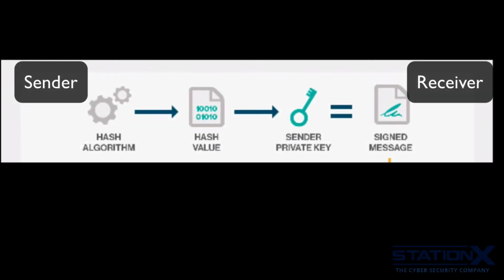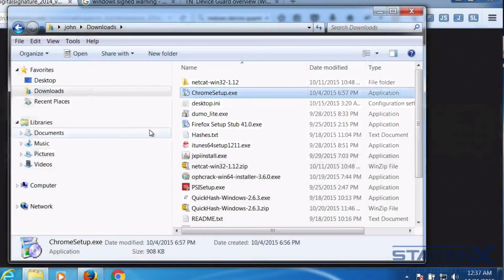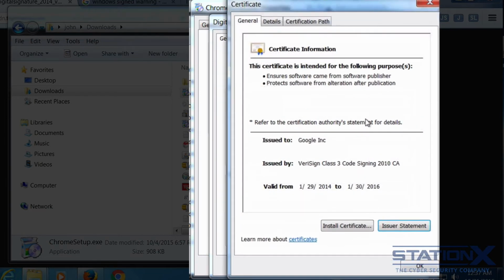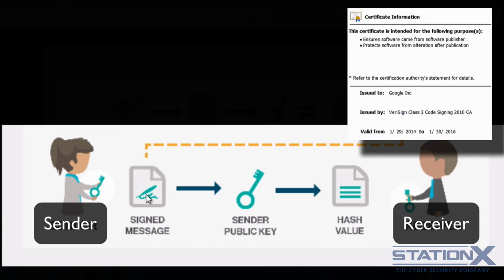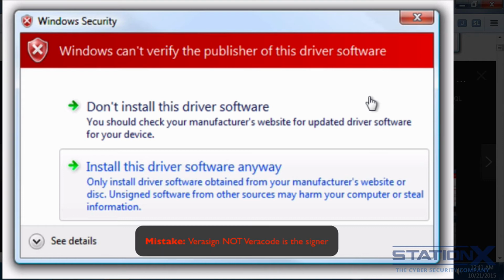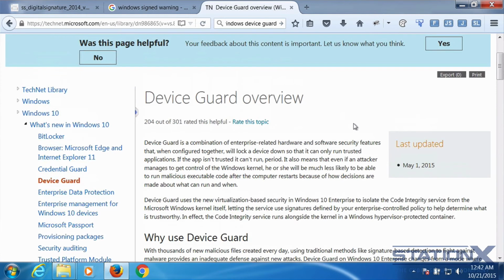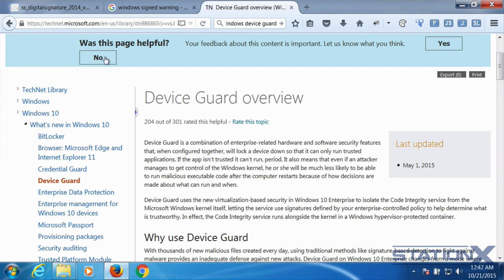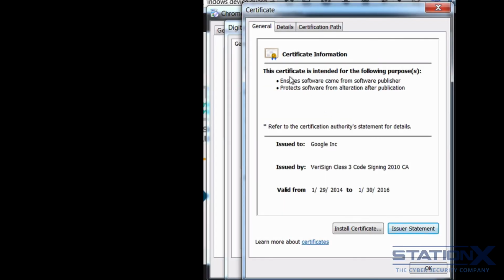035 Digital Signatures